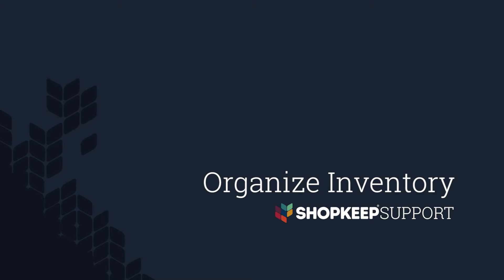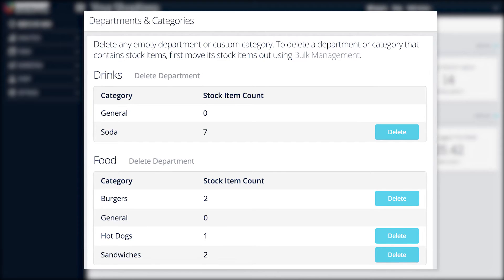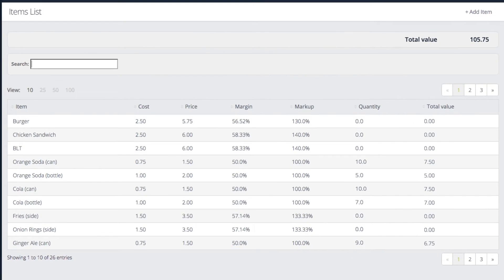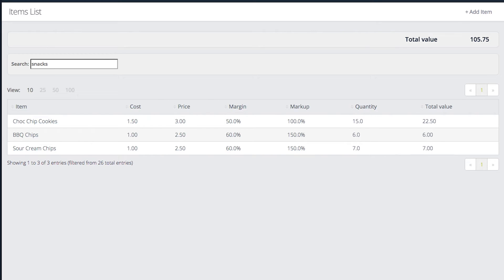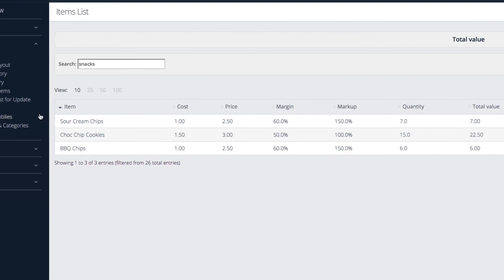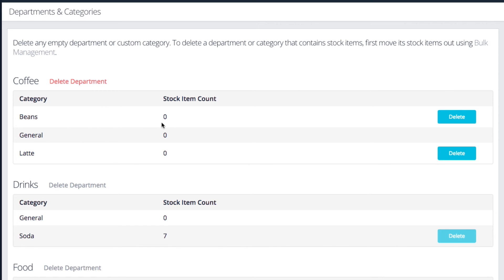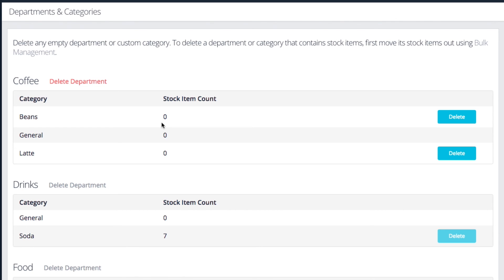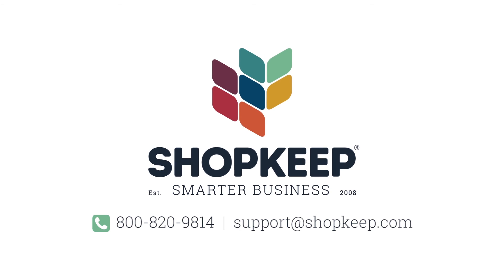How to Organize Inventory on ShopKeep's iPad Cash Register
Welcome to ShopKeep video support. In this video, we show you how to effectively organize inventory on ShopKeep's iPad cash register. Organizing your inventory in departments and categories not only makes it easy for you to find items in the Items List but also helps you track sales trends. Once items are entered into BackOffice, it’s easy to manage departments and categories.

Understanding how to keep your inventory organized is crucial to the success of your business. With the use of departments and categories on ShopKeep's iPad cash register, not only is finding items easy on the 'Item List,' but it can also help you keep track of sales trends. Once items have been entered into ShopKeep's BackOffice, it’s easy to manage departments and categories.